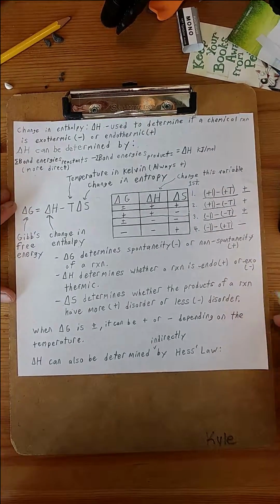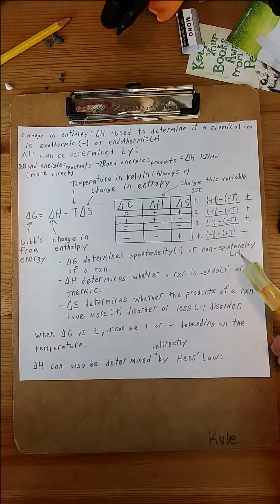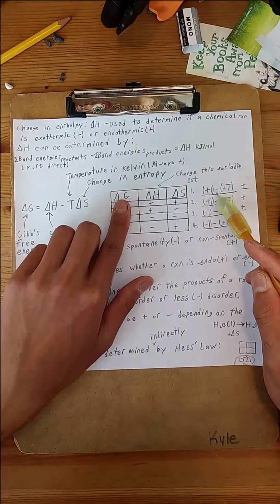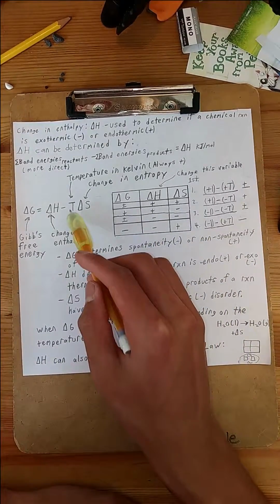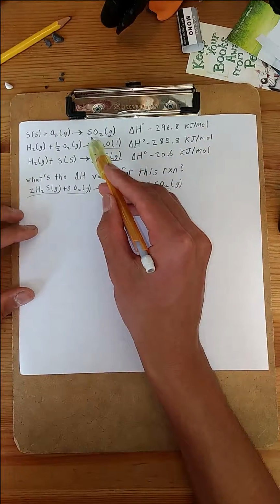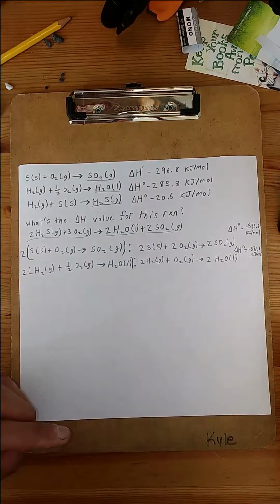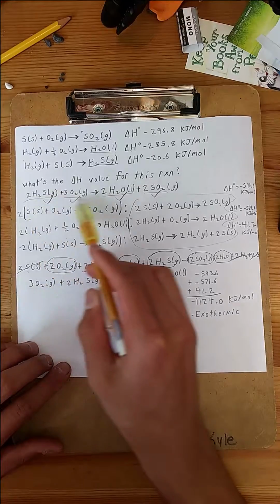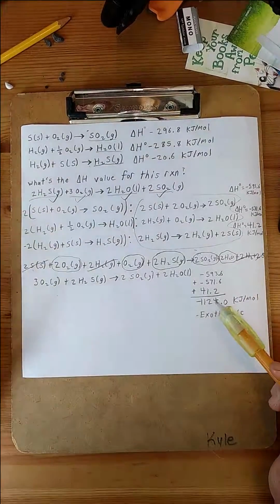Chemistry: ΔH(enthalpy change), ΔS(entropy change), and ΔG(gibb's free energy)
You guys wanted this; now you have it. It was originally 15 minutes, but then I cut out boring parts.